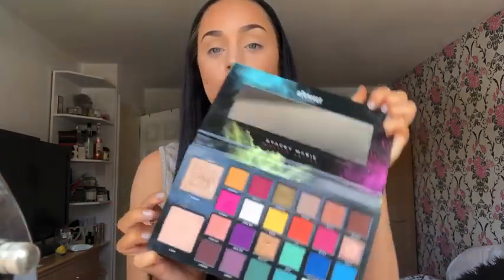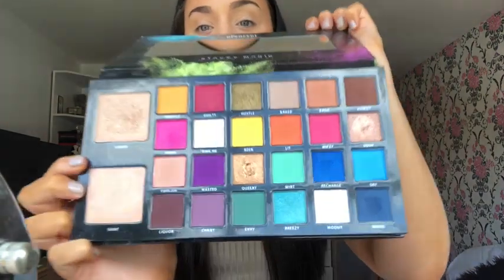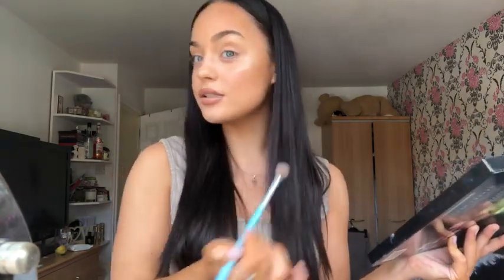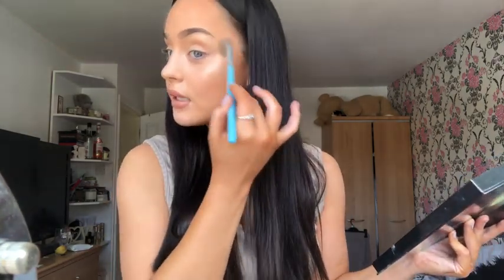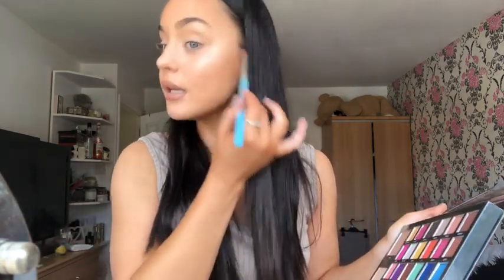STACEY MARIE CARNIVAL PALETTE🌈 Wearable Glam Eye Makeup🌈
Hope you enjoyed this video of me acting like i know what im talking about! Let me know what other makeup looks you want to see X